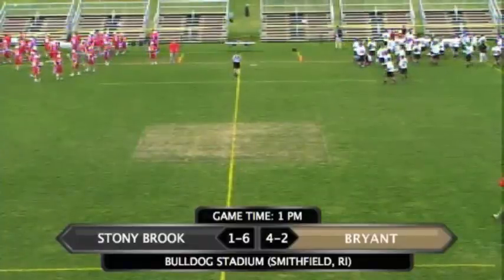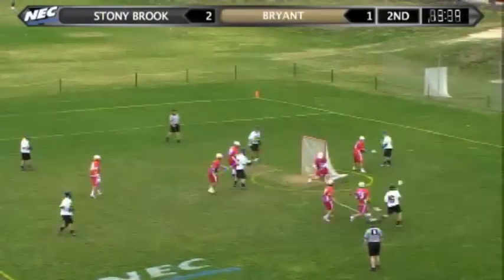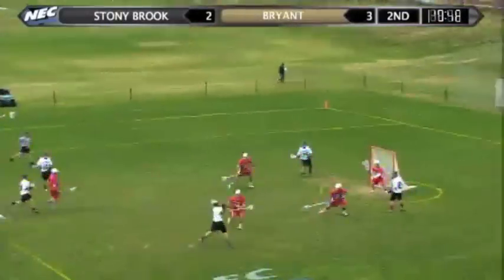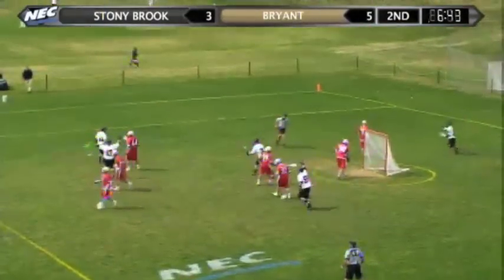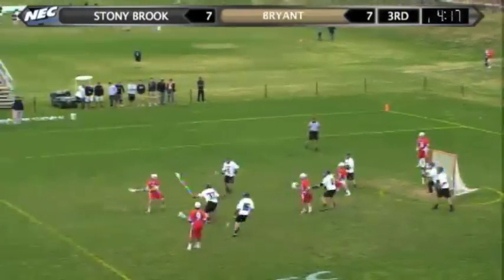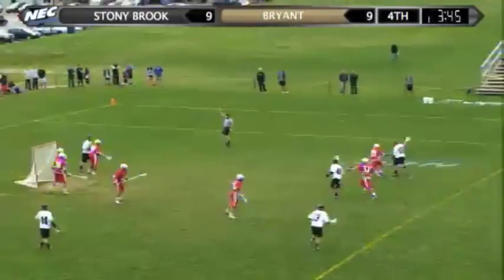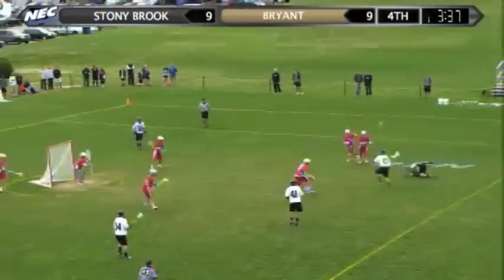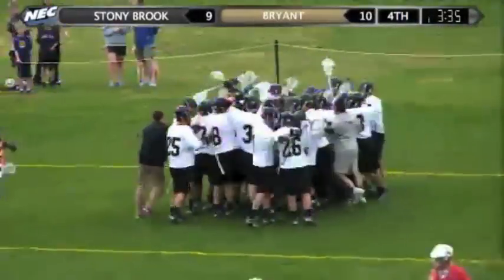Men's Lacrosse Highlights 3-24-12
Bryant takes the double overtime thriller from Stony Brook 10-9.